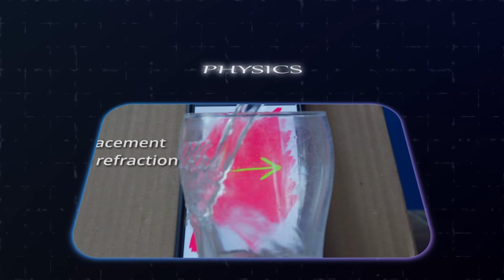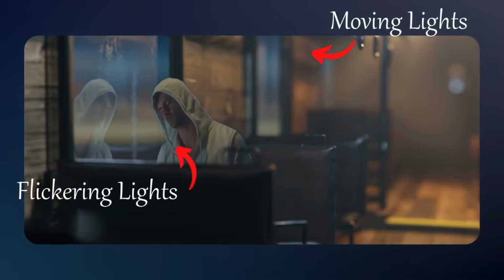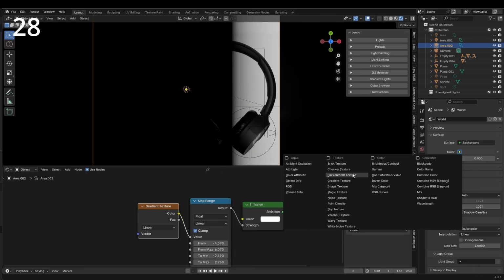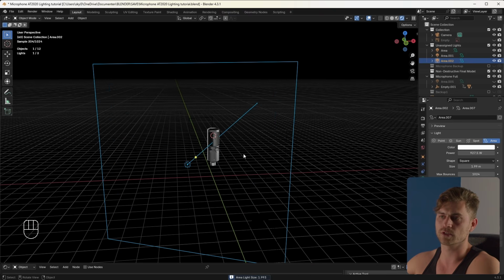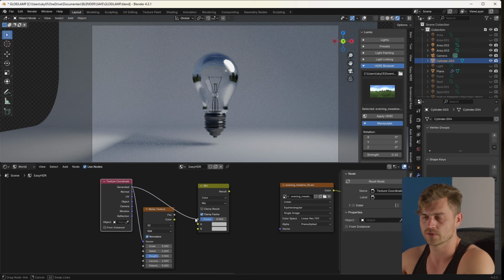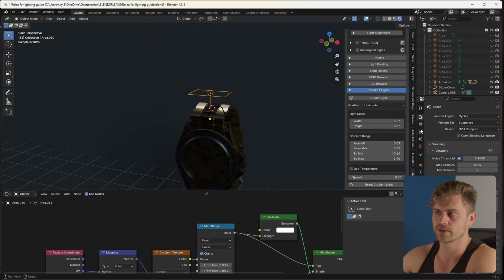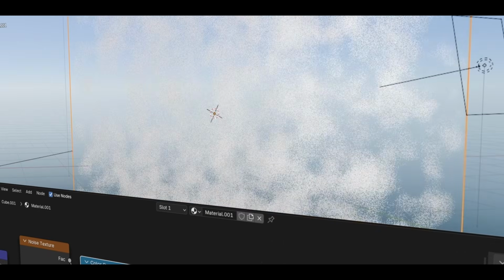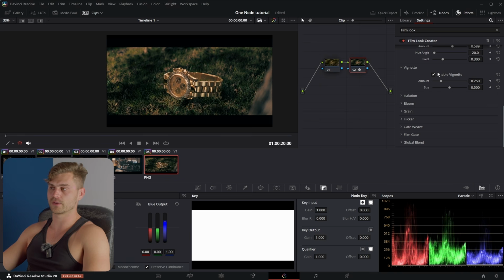How To Master Lighting in Blender Fast | 1 Hour Full Course [FREE]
This Free Blender Course Teaches You Everything About Lighting.
Learn how to light your 3D products like a pro in this free Blender lighting course. Discover how to create photorealistic renders, master the 10 laws of lighting, and use 47 lighting tools in Blender to upgrade your work instantly.

If you're a beginner this video is a goldmine.
If you're intermediate, it will instantly bring you to pro level.
If you're already a pro, it's a great reminder.

00:00 - Important for the video
01:51 - The Physics of Lighting
07:19 - The 10 Laws of Lighting
13:54 - 47 Lighting Tools in Blender
24:09 - The Ultimate Product Lighting Guide
43:23 - 33 Photorealism Tricks
59:45 - The Cinematic Node (1- click)
01:01:19 - Final

If you want to support me, by supporting yourself at the same time. Then I'd appreciate if you checked this out:
King Of Light: